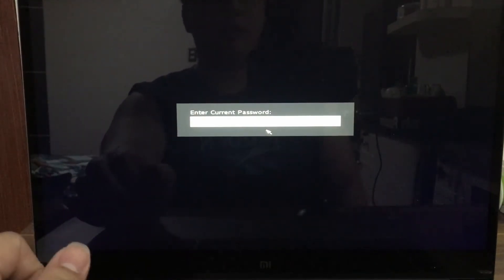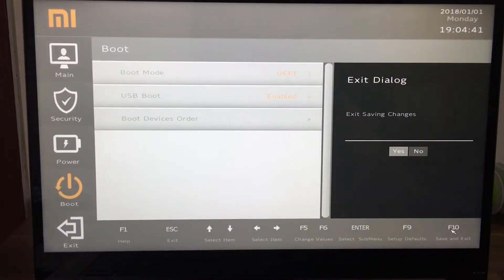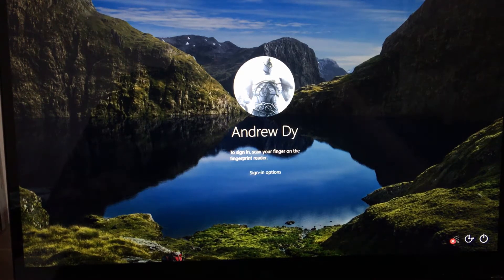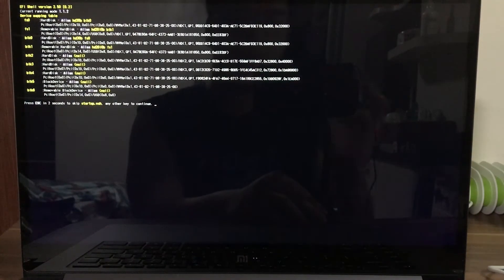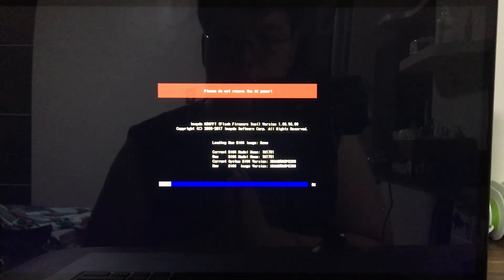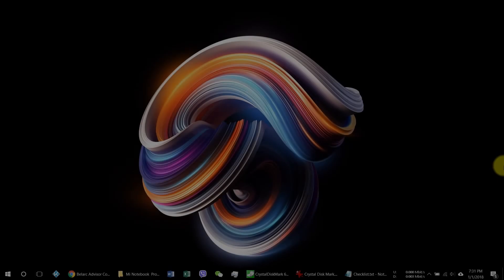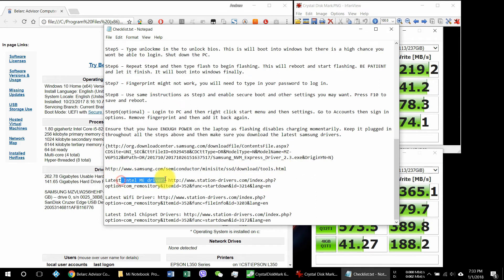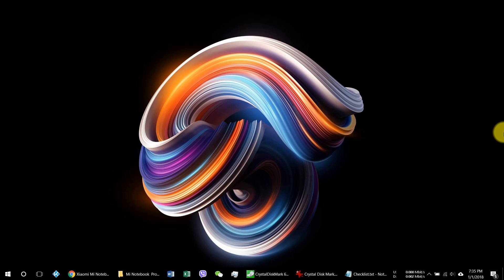Xiaomi Mi Notebook Pro - How to Update Firmware, SSD Speed Fix (Part 2)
How to Update your Xiaomi Mi Notebook Pro BIOS / SSD Speed Fix

The laptop's initial firmware has a problem in reaching the maximum speed of the ssd, its using only pcie x2 rather than x4.

In this video I will show you how to fix this issue.

Things to do and prepare first:

0) Ensure Laptop is at 80% battery or more and that it is PLUGGED IN.

1) Ensure Backup all your Files in your laptop, you never know what might happend, better safe than sorry.

Check your firmware versions if it needs to be updated with Belarc Advisor. Older firmware is 200 that needs to be updated, 300 and up you dont need to do this.

2) If you are not sure how to check your firmware, you can run CrystalDiskMark to check your Ssd speeds.
If your Seq Read, the first figure on the upper left, is 1800-ish then you need to update your firmware.

3) Get a empty USB Thumb Drive to use for the creating a bootable USB

4) Go to Techtablets Website to download the firmware, Select the update bios ssd speed fix 300

5) Follow the full writen blog from TechTablets and its Original Contributor Mangar regarding this on the

Instructions from Tech Tablet:
Step1 - Download Rufus and format a usb to be “GPT Partitioning scheme for UEFI” and Filesystem set as “FAT32.” USB must be in the top USB port; usb boot does not work on the other.

Step2 – Copy files from extracted file (use winrar or 7zip to extract) then copy all files and make sure there is an EFI folder at the root of the drive. Shutdown laptop.

Step3 – Switch on and keep pressing F2 to enter BIOS. Once there, disable secure boot and clear keys, then go an enable USB boot. You need to set a supervisior password first (keep it handy for future reference). Look at other guides on how to use the BIOS. Press F10 to save changes and restart. Shutdown PC.

Step4 – Switch on and keep pressing F12 to enter boot selection menu. You will find the usb there. The UEFI shell should load until you see a fs: .

Step5 – Type unlockme in the to unlock bios. This is will boot into windows but there is a high chance you wont be able to login. Shut down the PC.

Step6 – Repeat Step4 and then type flash to begin flashing. This will reboot and start flashing. BE PATIENT and let it finish. It will boot into windows finally.

Step7 – Fingerprint might not work, you will need to type in your password to log in.

Step8 – Use same instructions as Step3 and enable secure boot and other settings you may want. Press F10 to save and reboot.

Step9(optional) – Login to PC and then right click start menu and then settings. Go to Accounts then sign in options. Remove fingerprint and then add it back again.

Ensure that you have ENOUGH POWER on the laptop as flashing disables charging momentarily. Keep it plugged in throughout all the steps above and then make sure you download the latest samsung drivers.